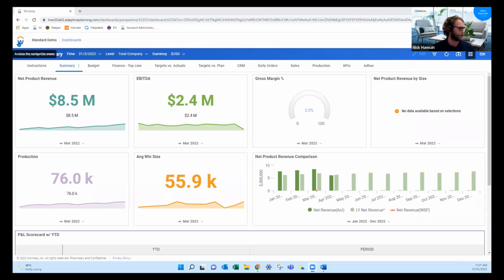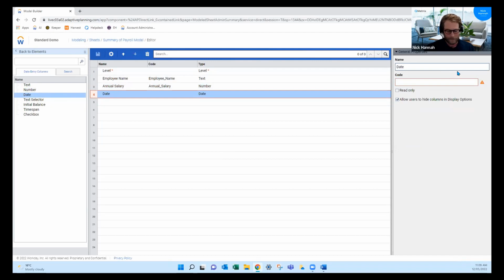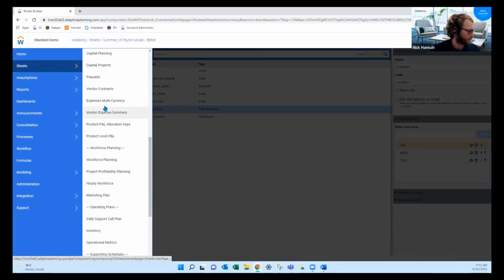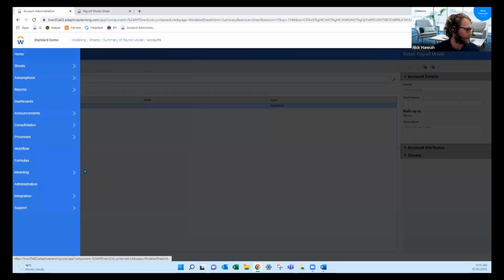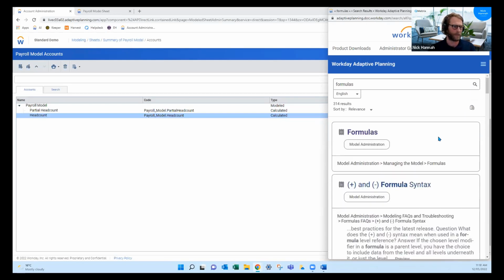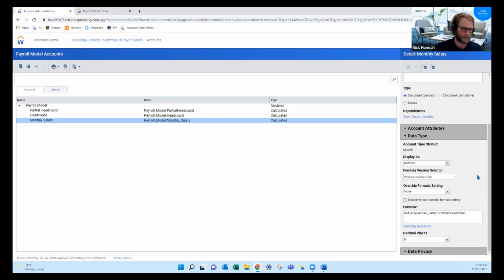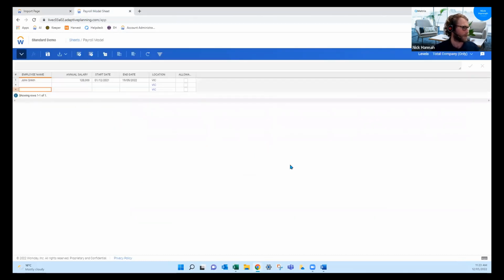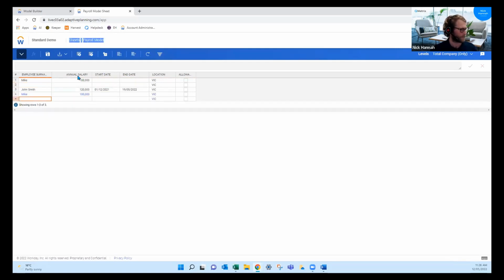How to create modelled sheets in Workday Adaptive Planning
Modelled sheets are unique tabular style sheets which allow you to perform data entry to drive calculations. In this video, we demonstrate how to create modelled sheets in Workday Adaptive Planning, formulas commonly used in modelled accounts for a labour model, and how to import data into modelled sheets.

This video is presented by Nick Hannah, QMetrix Consultant. For written step-by-step instructions with screenshots on how to do these,

00:00 Intro - About modelled sheets
01:45 How to build a payroll model sheet
07:53 Adding rows and data to sheet
09:20 Changing the view and display options in a sheet
09:45 Creating modelled accounts
13:20 Adding in salary and applying a formula
16:00 Importing data in bulk to sheet
18:40 Q&A - Changing names of columns after building
19:41 Q&A - Sorting rows and copying rows